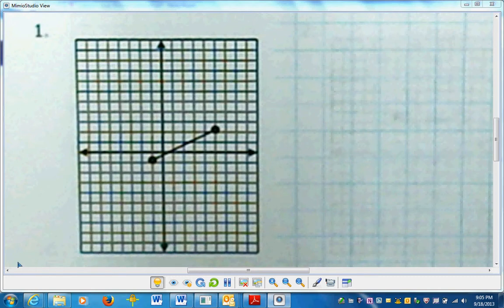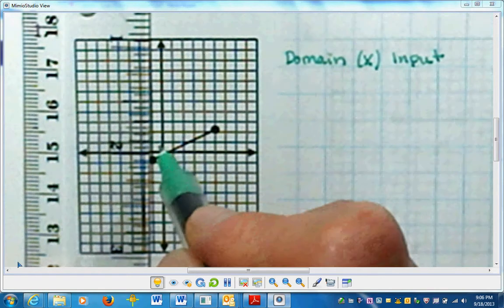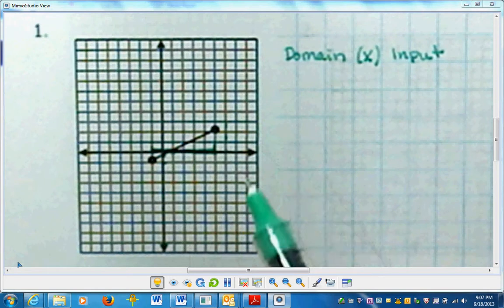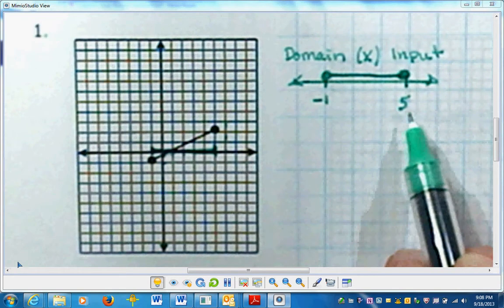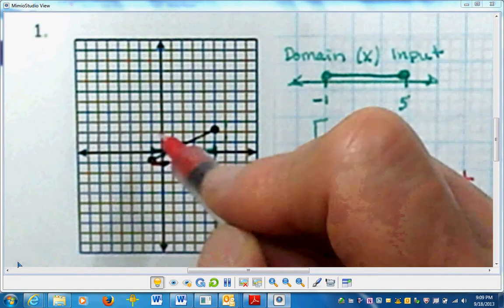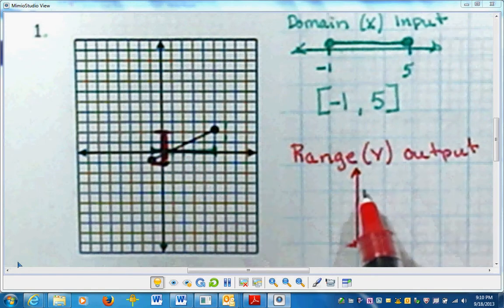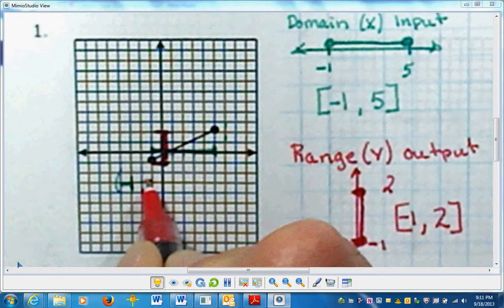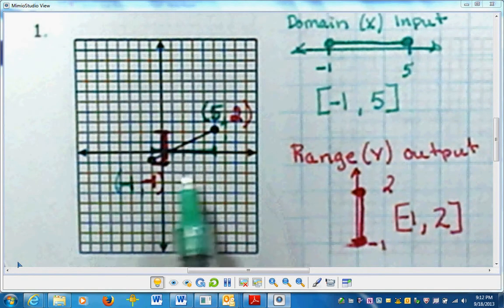Domain Range 1